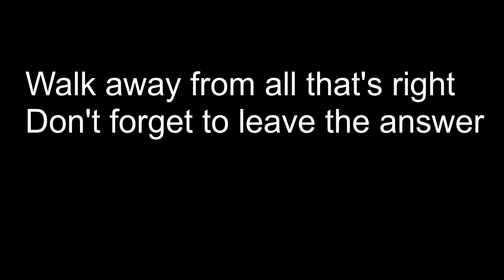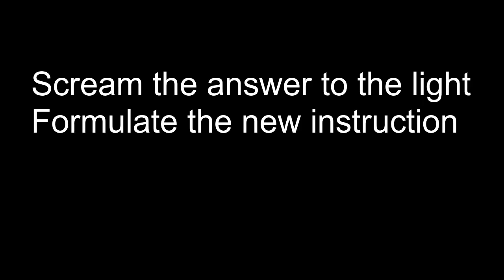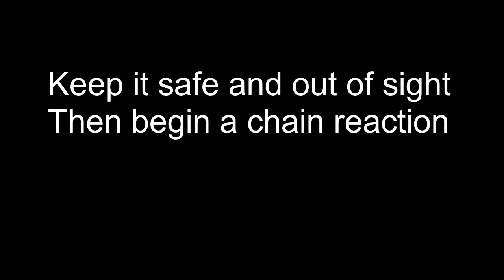Zouch - The Dark Equation (with lyrics)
This is the opening track on my sixth album "The Sound Of Time", which has the release date of 27 February 2023.
The album was a project to try to write a full album in the shortest time possible. I'd previously done one in 9 days (Suddenly) and wanted to beat that. I wrote and recorded it in full in 5 days.